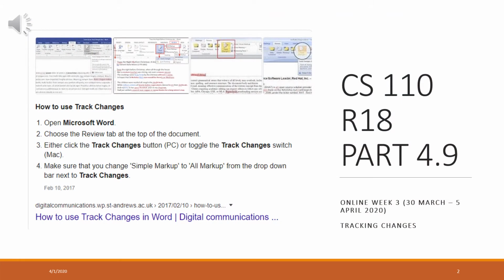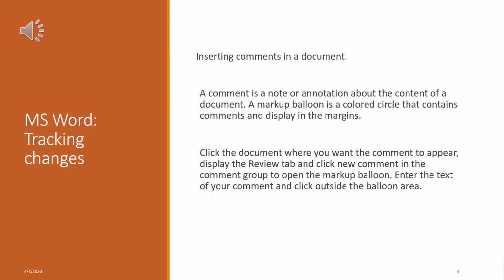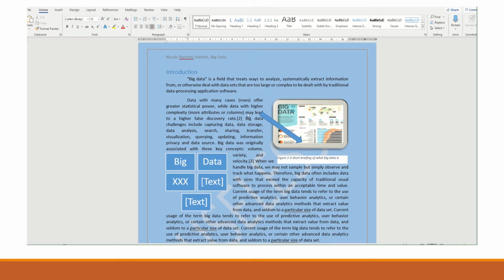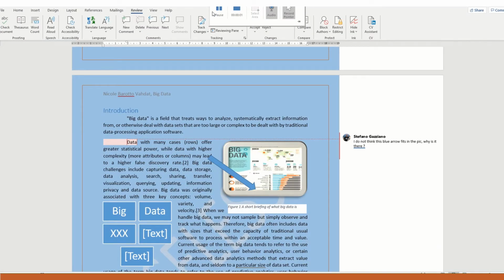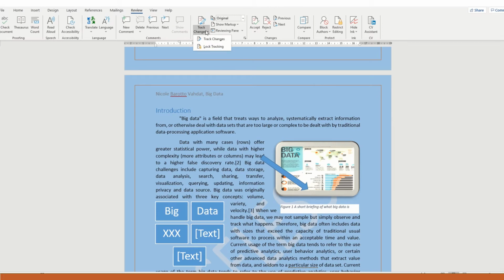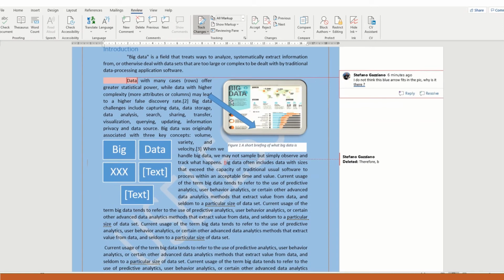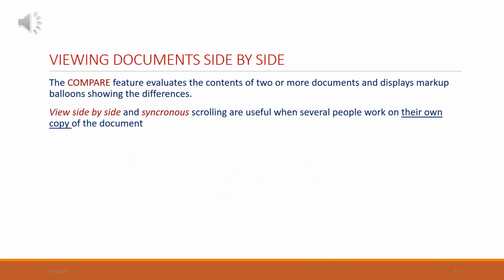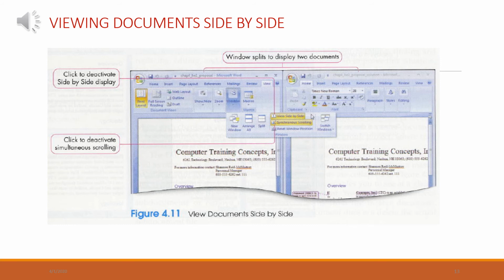CS 110 R18 Part 4 9 - Word Tracking changes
Part 4.9 - Tracking changes in a MS Word document